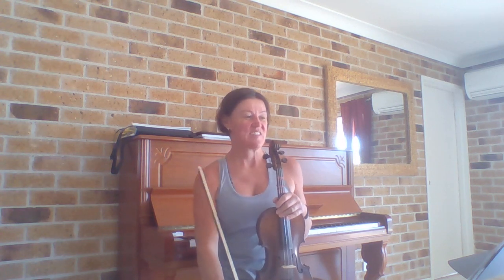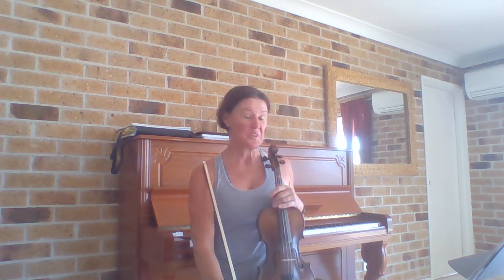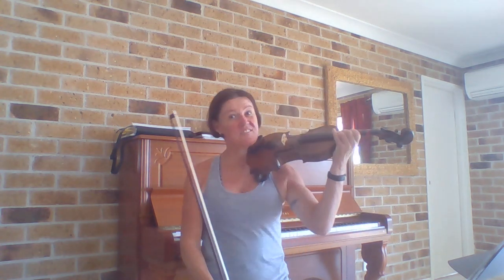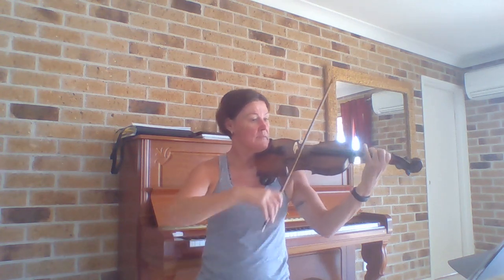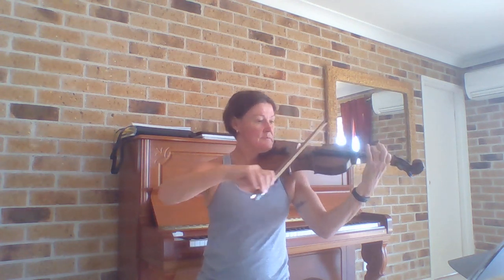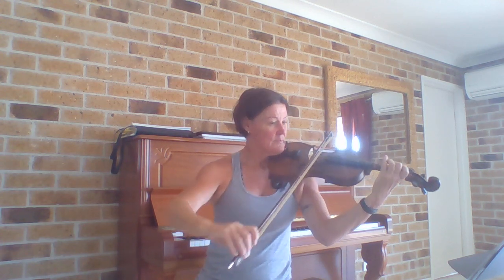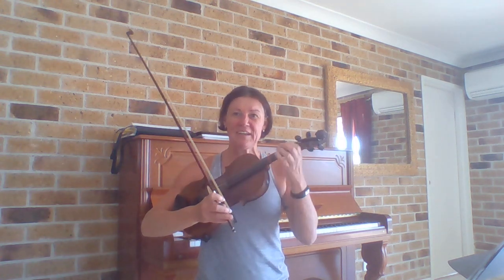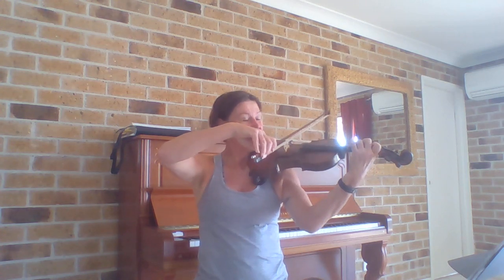EE Yr45 Brwon Bead Ex 139 Bk 1